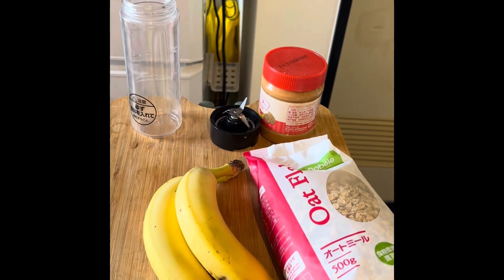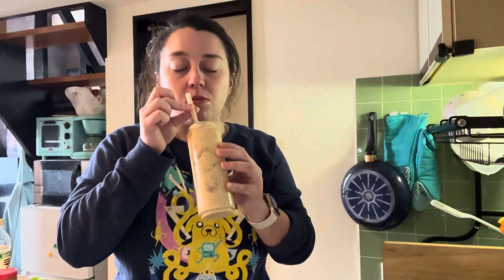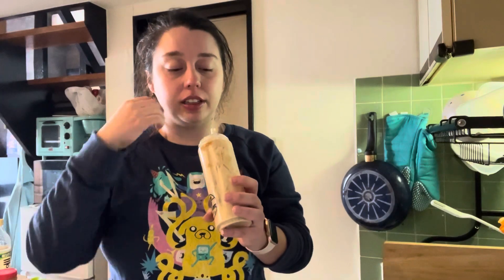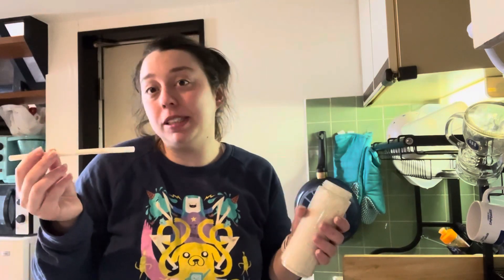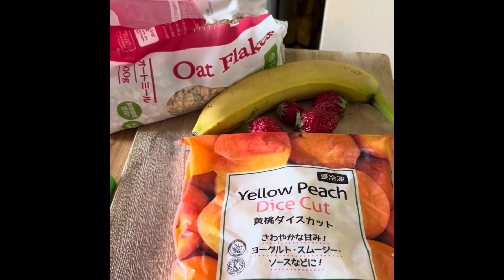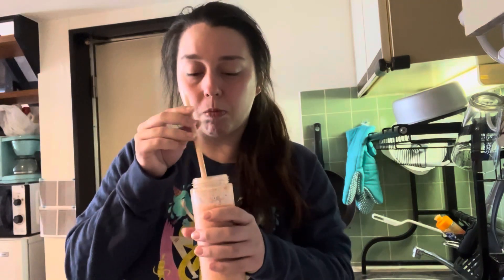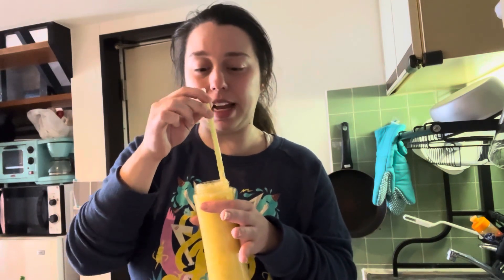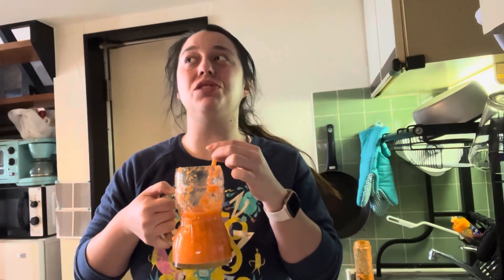Smoothie Week!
6 different smoothies for one week. I don’t think I’ll do that again for awhile lol